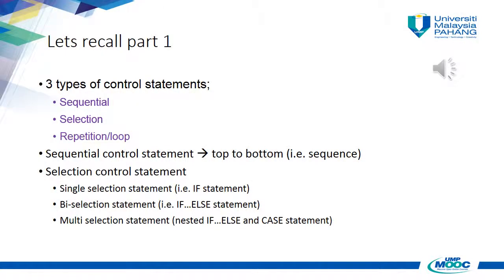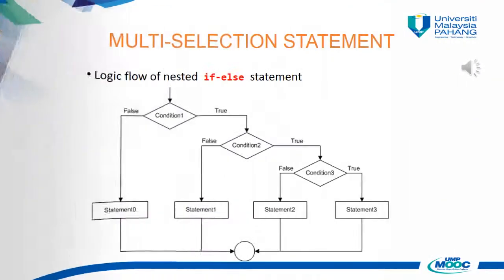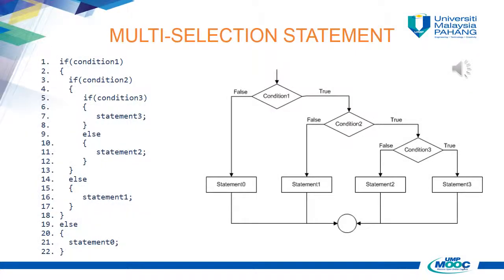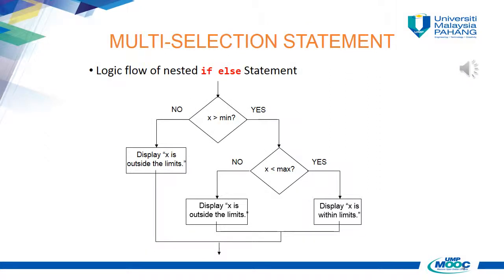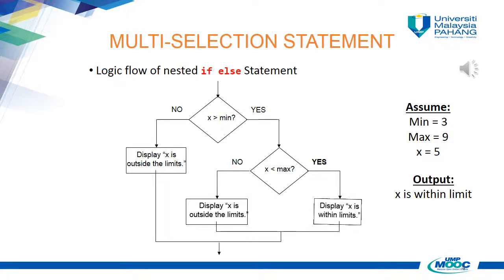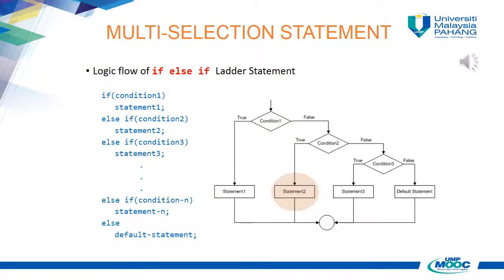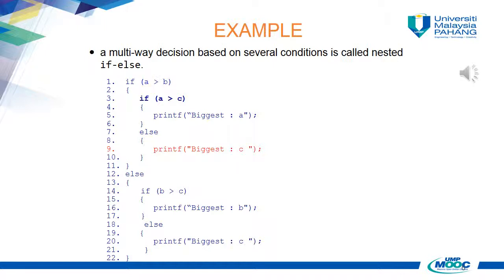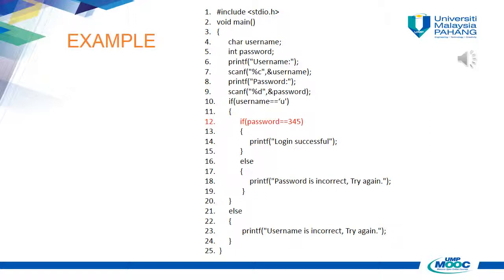control statement part 2 ver1